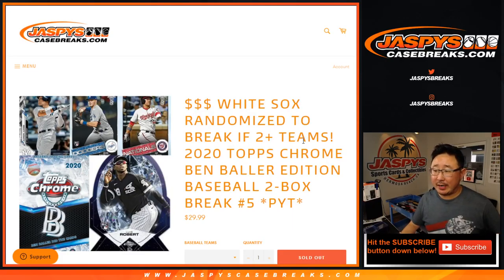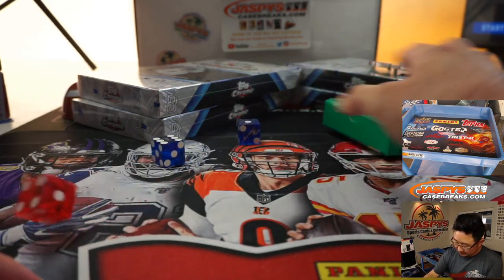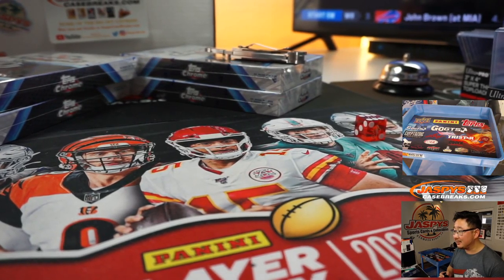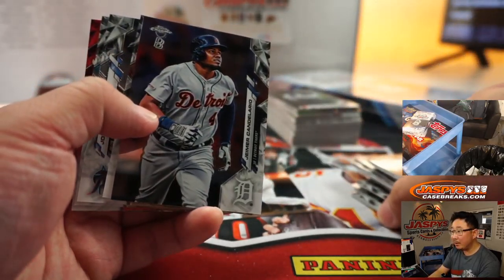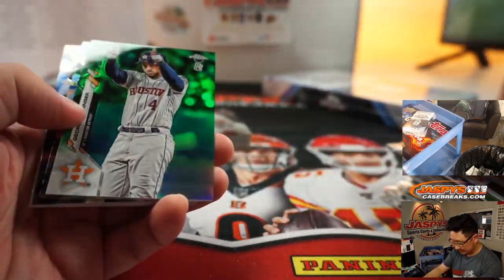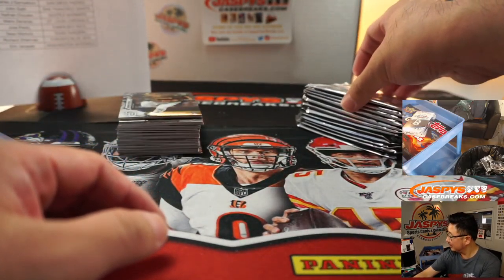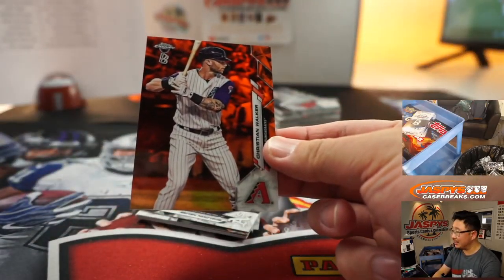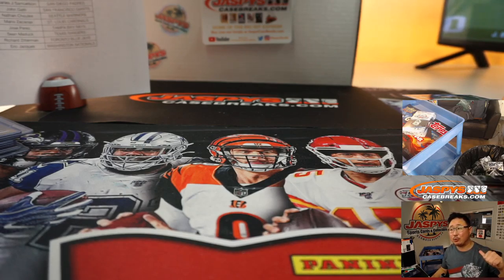Th, 09.17.20 || 2Box (Ben Baller) PYT #5 || 2020 Topps Chrome Baseball (MLB)